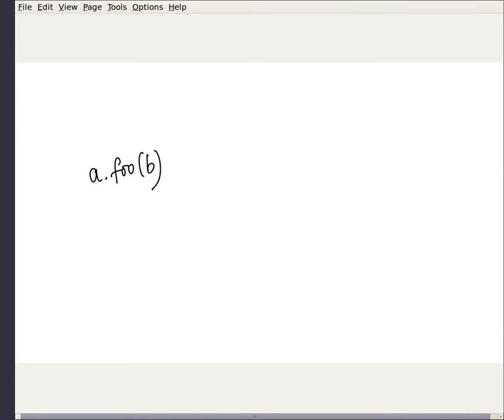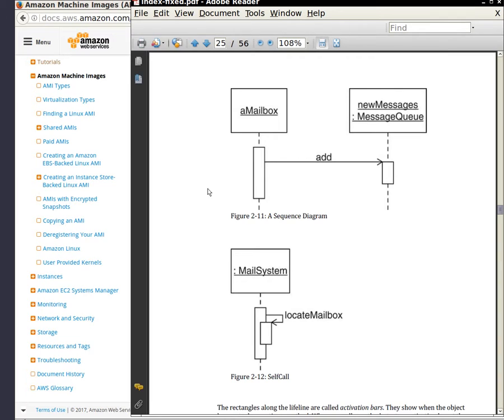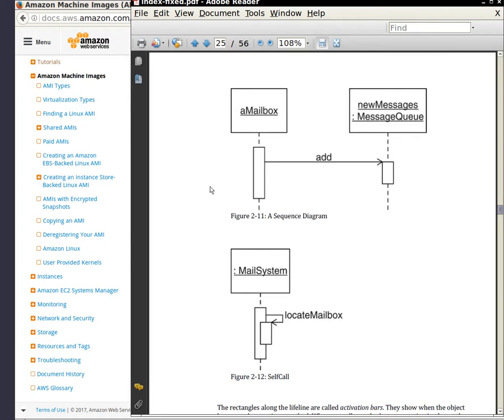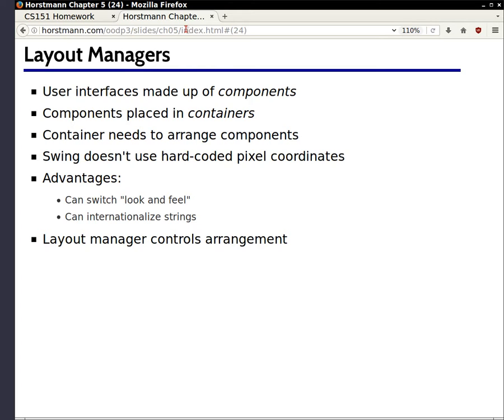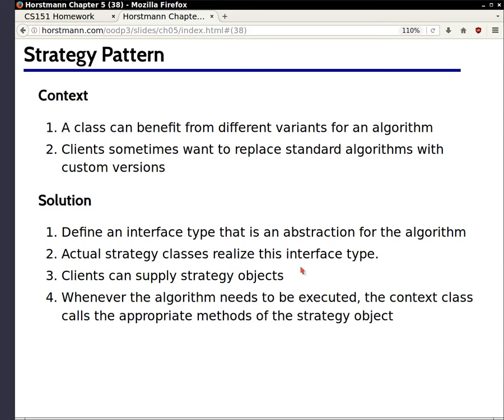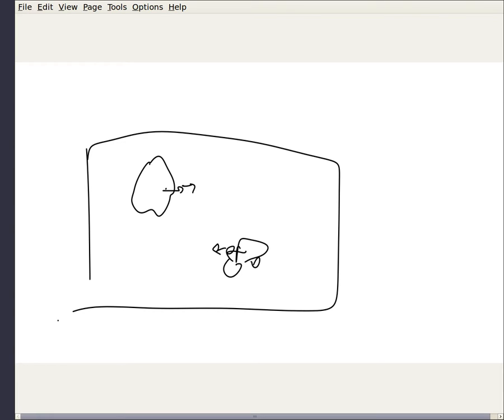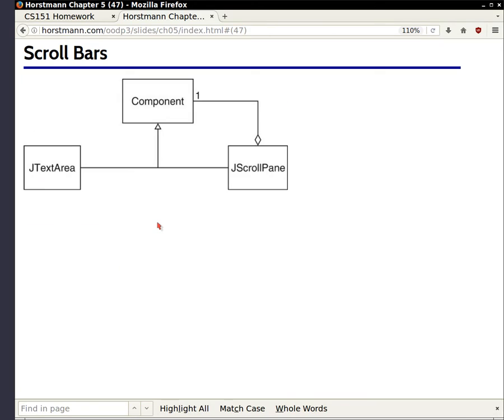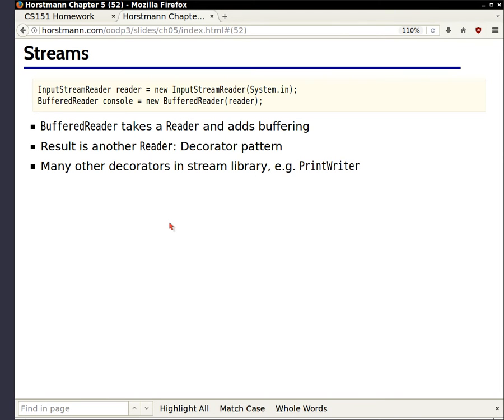2017 03 13 2